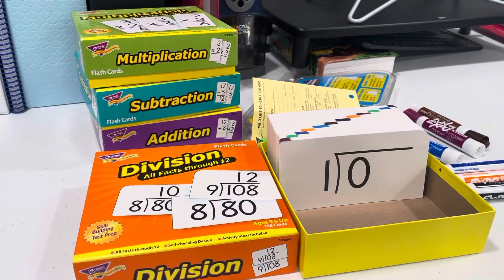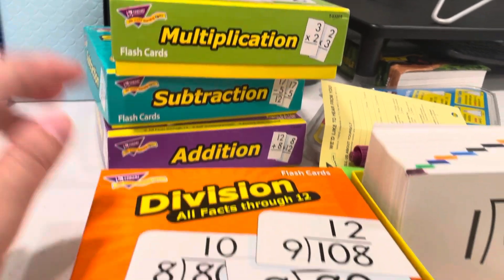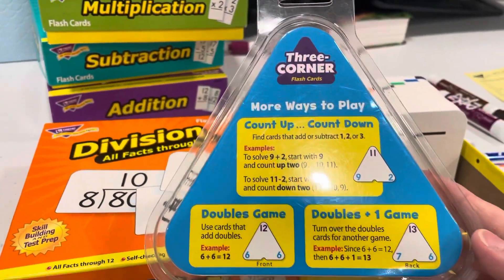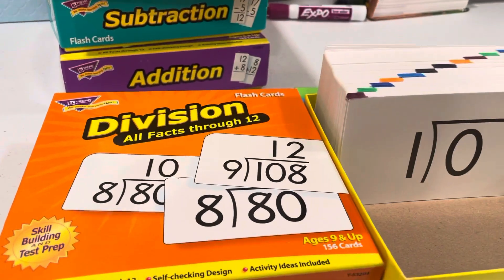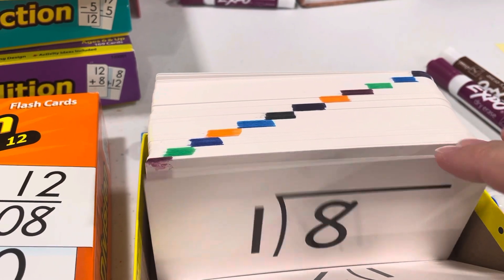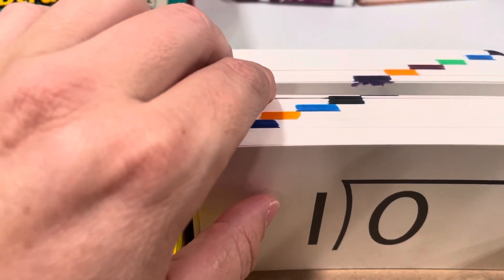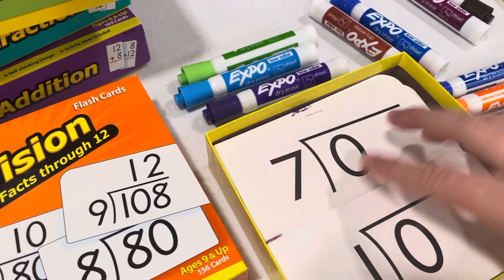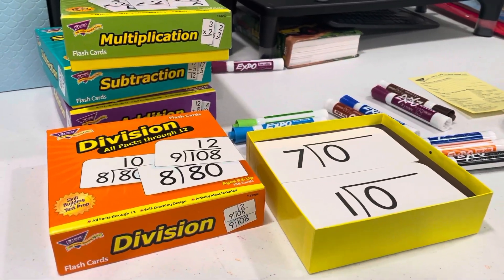How I do math flash cards- homeschool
Trend math flash cards
Multiplication
Division
Addition
Subtraction
And three corner ones